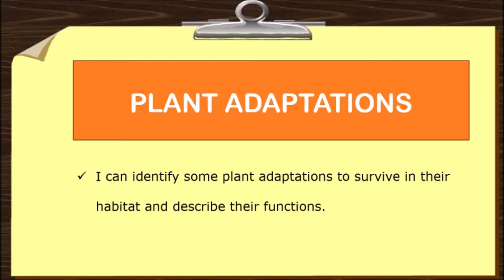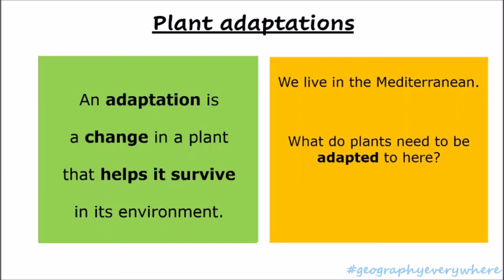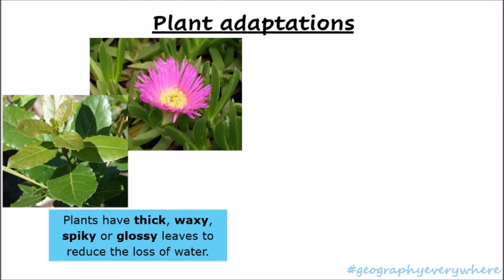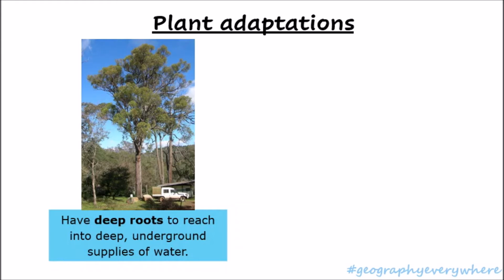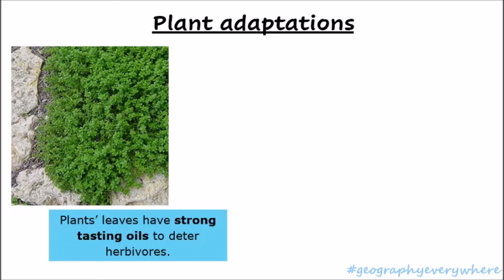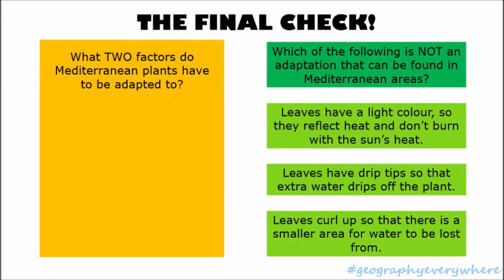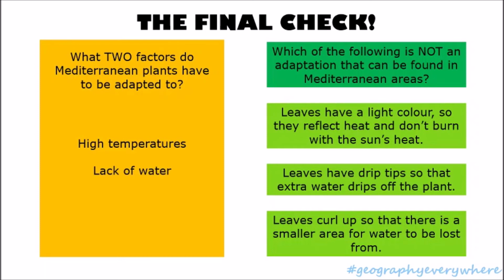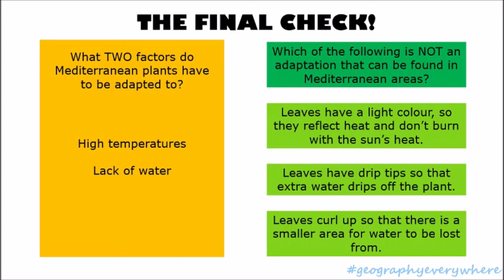CIRCLE OF LIFE - Plant Adaptations